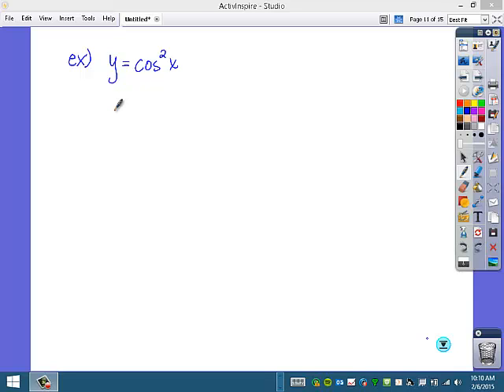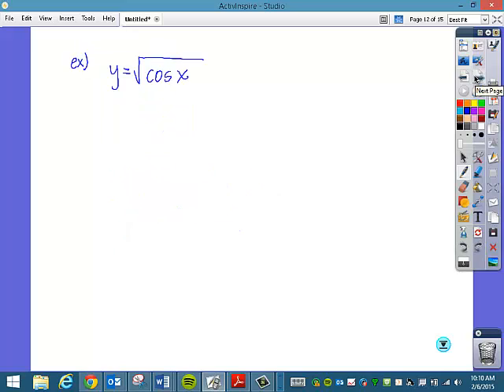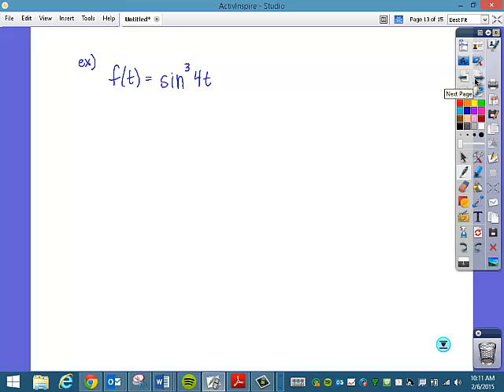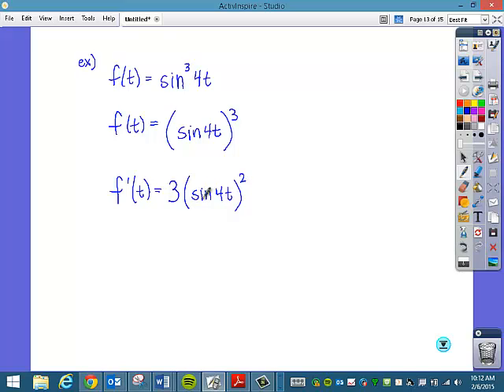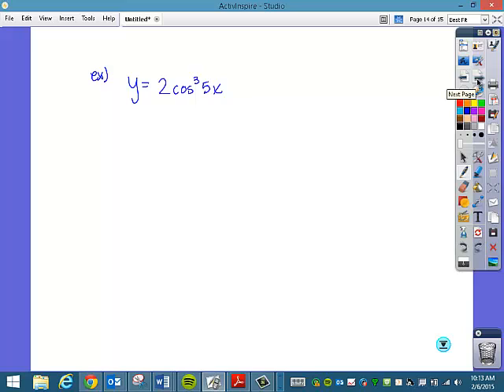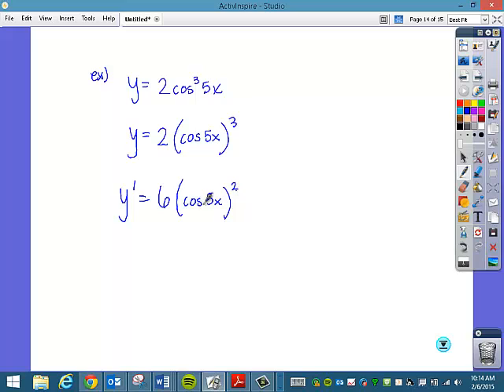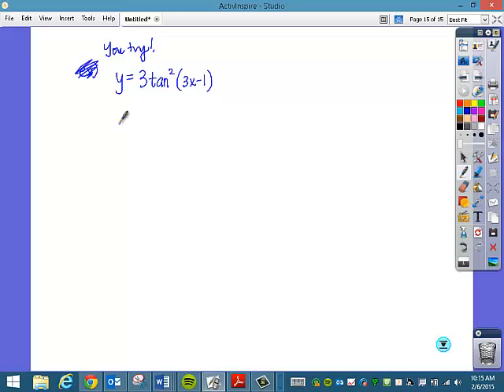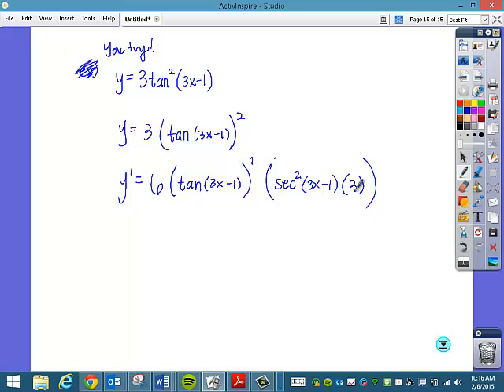2.4 Chain Rule with Trig! Part 2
chain rule, trig